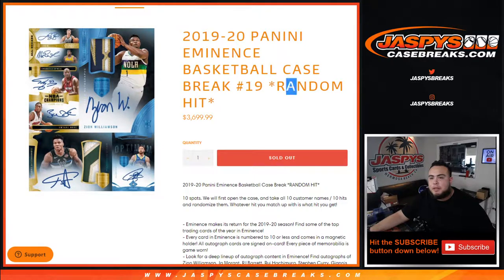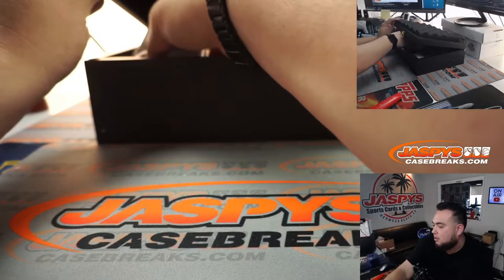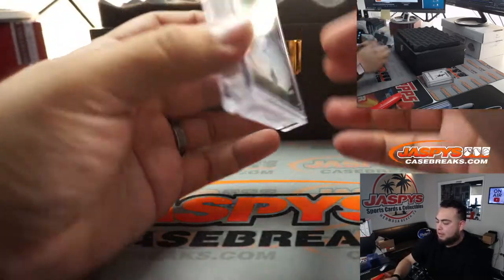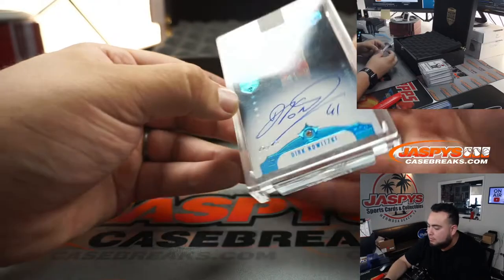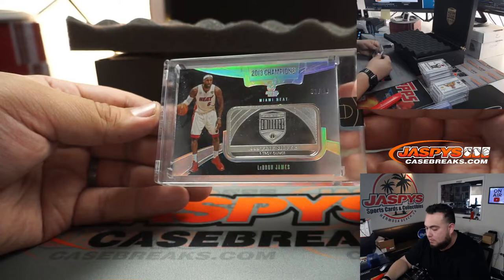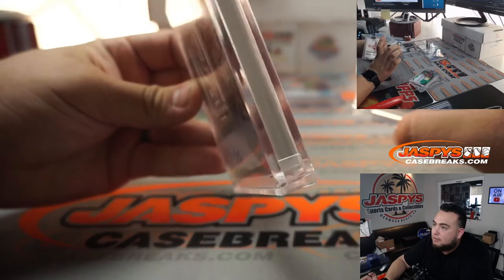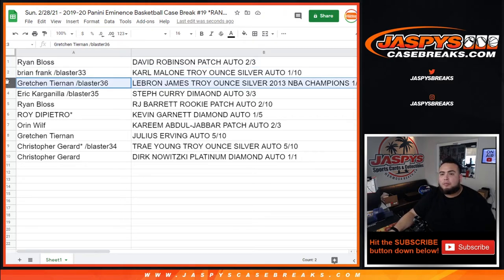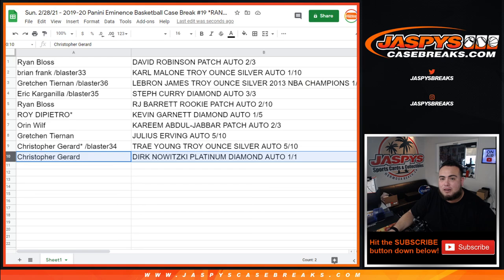Sun. 2/28/21 - 2019-20 Panini Eminence Basketball Case Break #19 *RANDOM HIT*